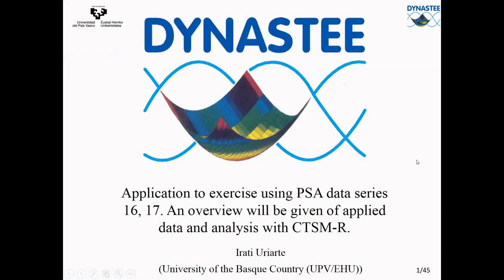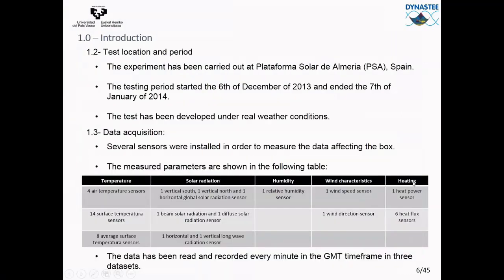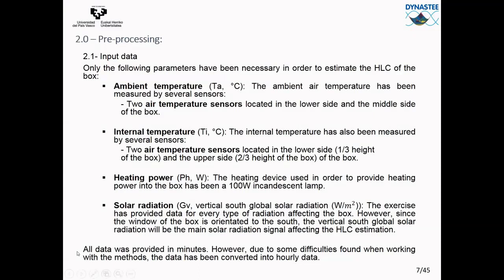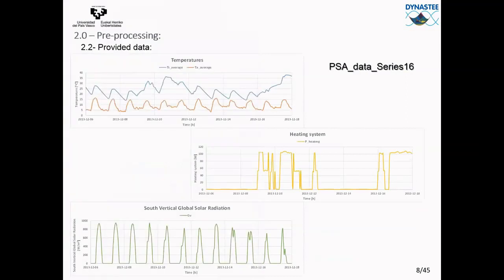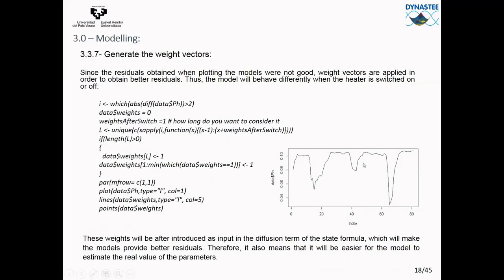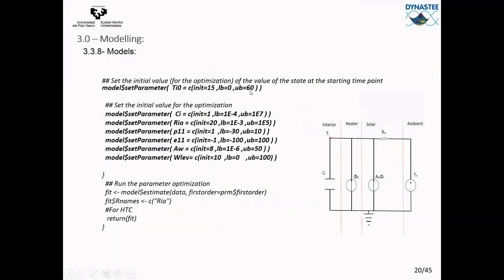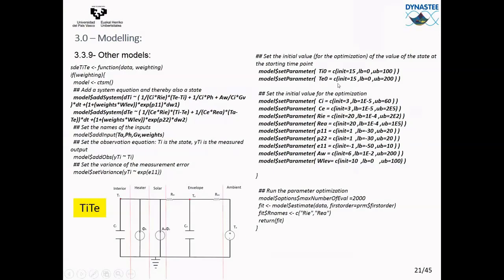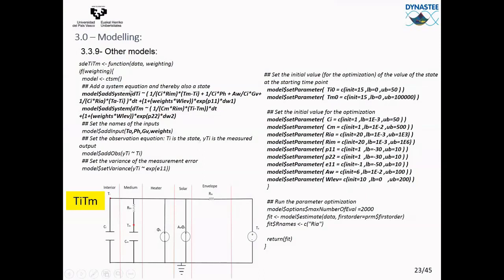Application of the Grey Box modelling method CTSM-R (Irati Uriarte UPV-EHU, Bilbao, Spain)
Full title: Application to exercise using PSA data series 16, 17. Overview of applied data and analysis with CTSM-R (Irati Uriarte UPV-EHU, Bilbao, Spain)